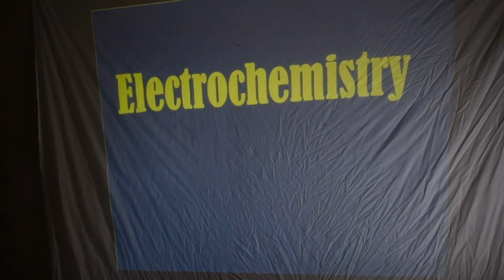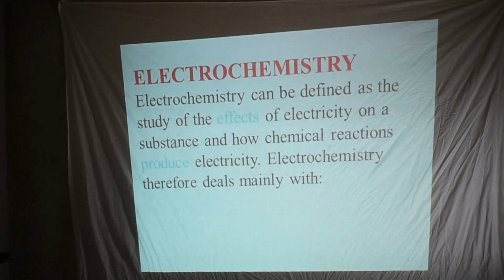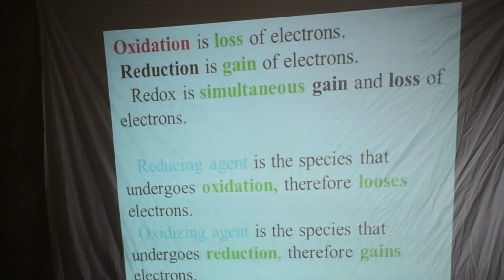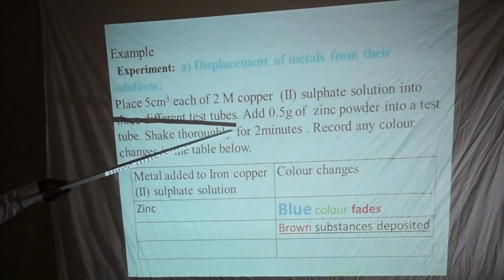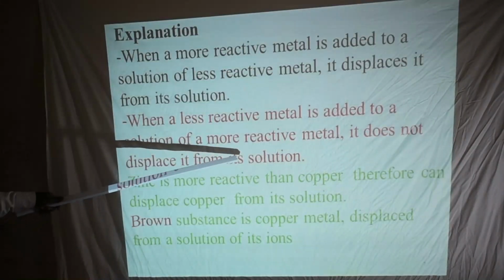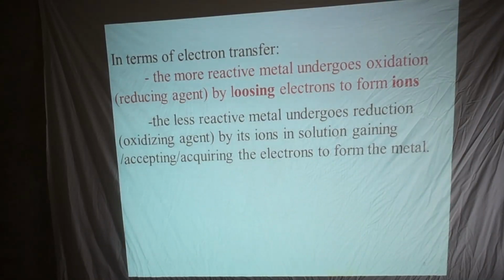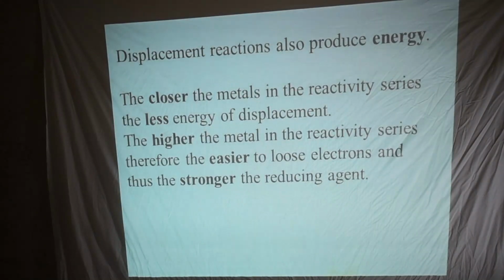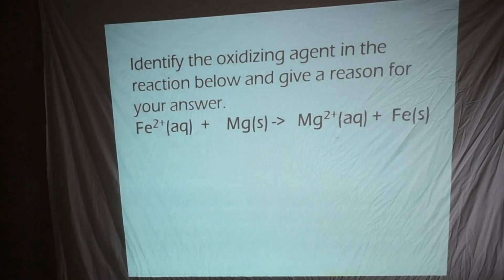Electrochemistry lesson 1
Kenya secondary Education Form 4